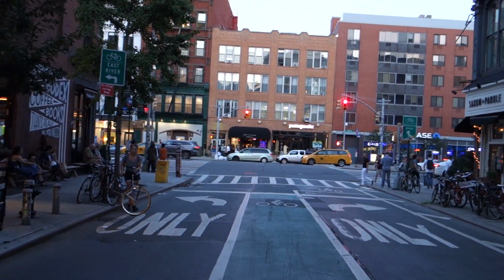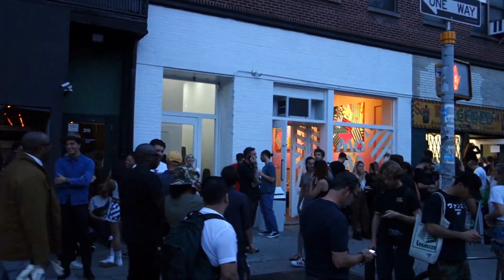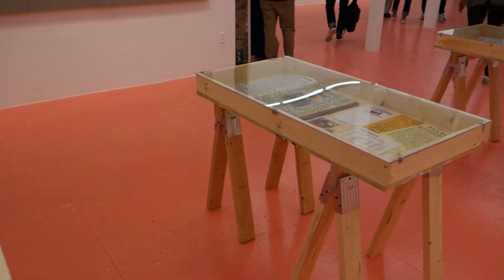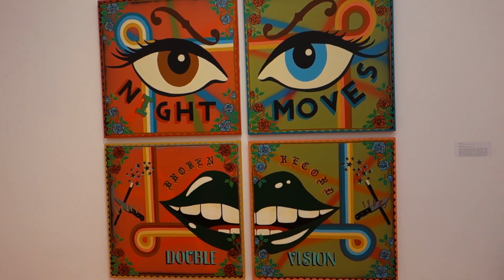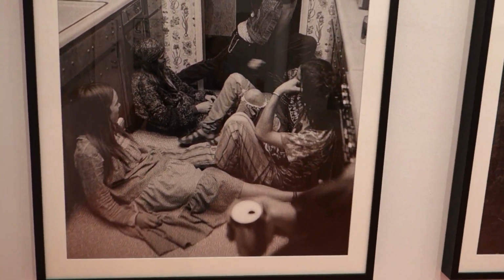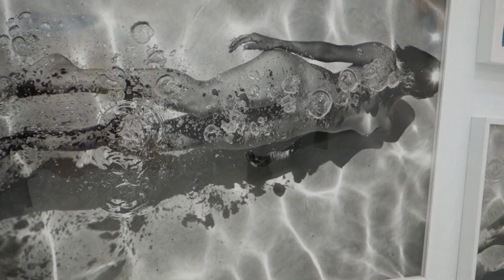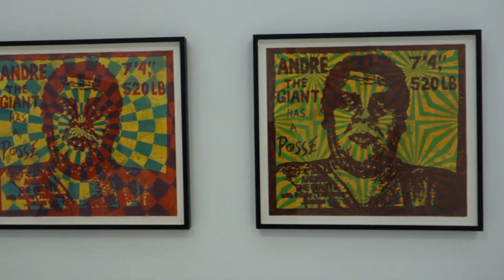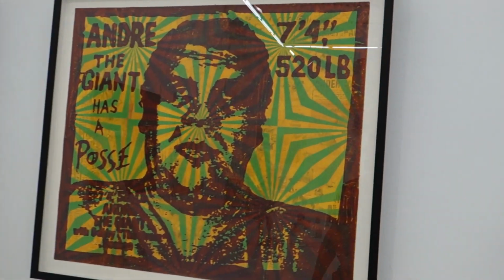Then and Now Beautiful Losers, Alleged Gallery…at THE HOLE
James Kalm is back on his bike and dragging viewers to the Bowery for an early debut of the 2018/19 art season.

“Then and Now Beautiful Losers, Alleged Gallery & The 90’s Lower East Side” is curated by Aaron Rose, who was the proprietor of the Alleged Gallery from 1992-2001.  To celebrate the ten year anniversary of the release of the poignant documentary film “Beautiful Losers”, this exhibition features over 25 artists who serendipitously came together to form a community of young DIY artists, skate Kids, Street artists and grass roots provocateurs.  As a harbinger of the current Street Art/outsider movements, these artists were influenced by Rock-n-Roll posters, hobo art, and ubiquitous commercial signage.  Some of the artists included are: Steven Powers, Andre Razo, Margaret Kilgallen, Chris Johansen, Tom Sachs, Ivory Serra, Ed Templeton, Sheperd Fairey, Johanna Jackson, Barry McGee and others.  This program was recorded August 23-24, 2018, on the Bowery in New York City.